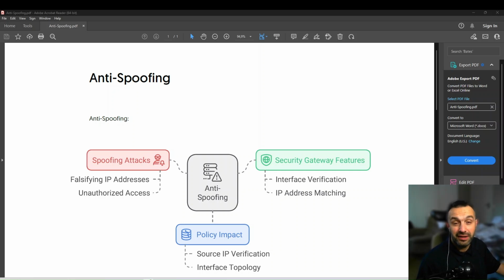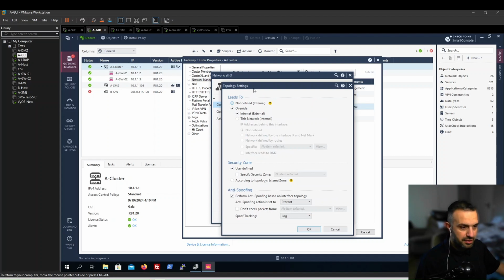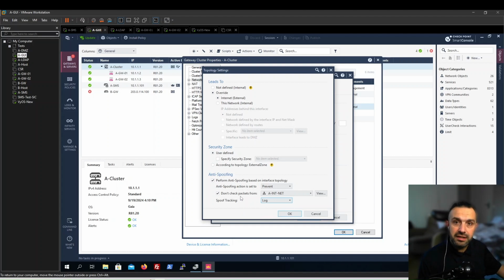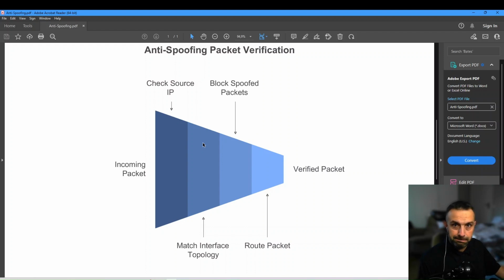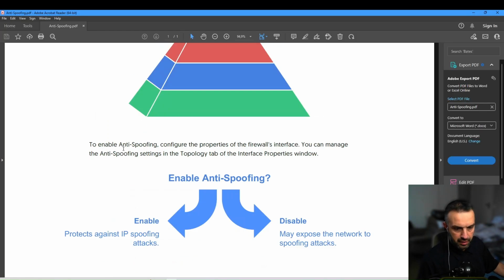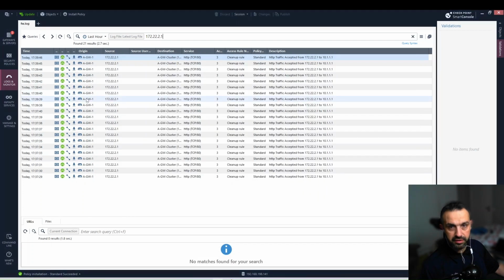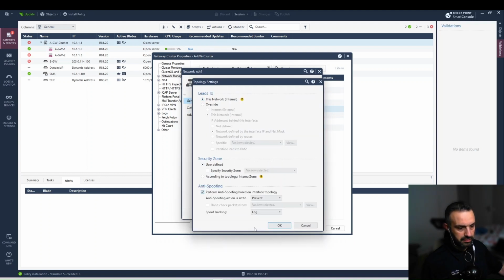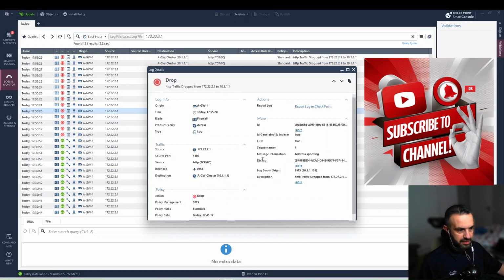13-Check Point CCSA: Anti-Spoofing Explained and Tested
In this video, we delve into the crucial anti-spoofing feature within Check Point's security framework as part of the CCSA (Check Point Certified Security Administrator) curriculum. We begin by explaining the concept of anti-spoofing and its significance in safeguarding your network from unauthorized access and malicious activities.

You'll learn how to configure anti-spoofing policies in the Check Point management console, including defining trusted interfaces and specifying IP address ranges. We provide step-by-step instructions to ensure a comprehensive understanding of the setup process.

To demonstrate the effectiveness of these configurations, we conduct real-time tests simulating spoofed traffic, showcasing how Check Point's anti-spoofing measures detect and block these threats. Whether you're preparing for the CCSA exam or looking to enhance your practical knowledge of network security, this video will equip you with the insights needed to implement and test anti-spoofing effectively.